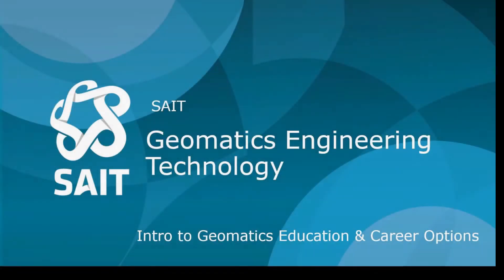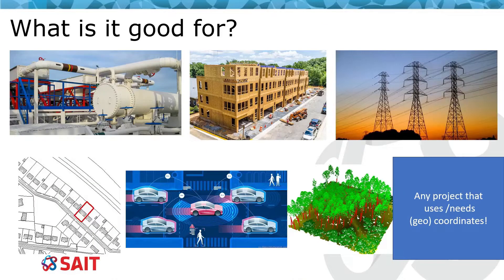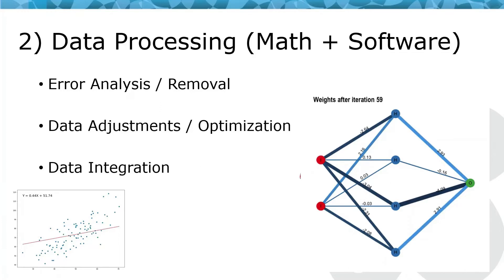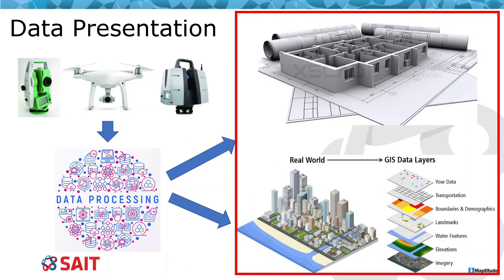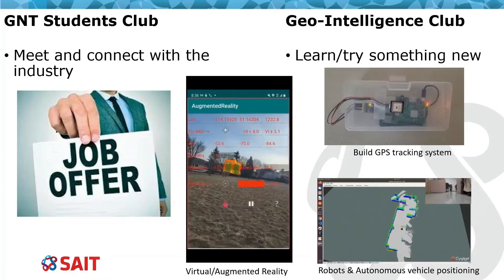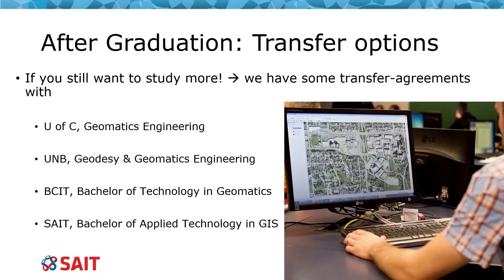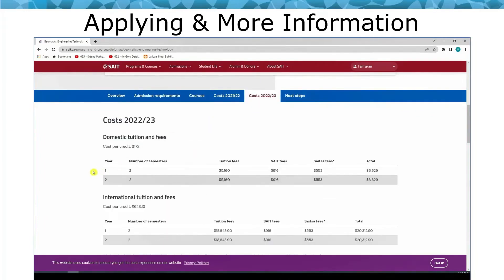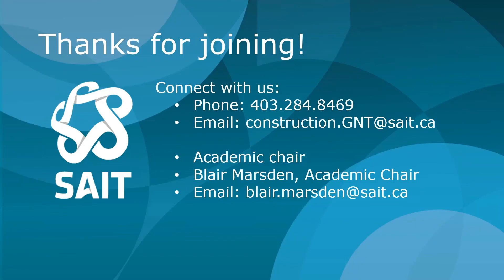Geomatics Engineering at SAIT (Quick Info)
Quick Introduction to Geomatics Engineering Technology at SAIT